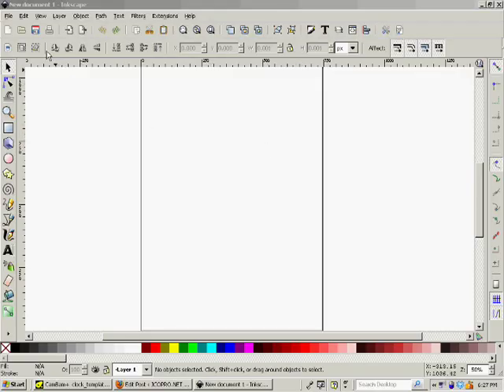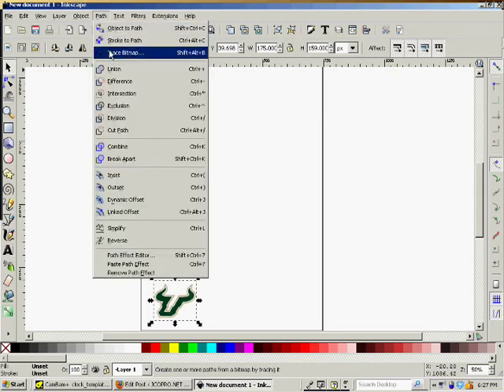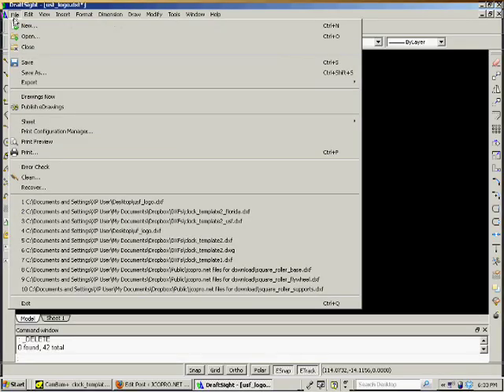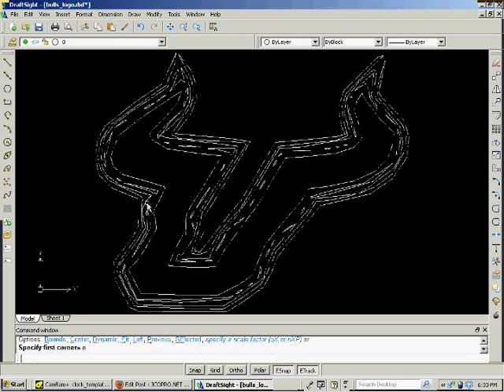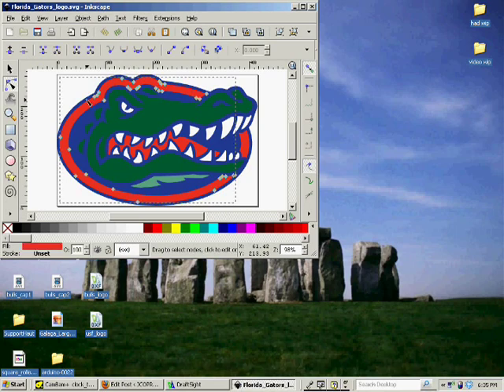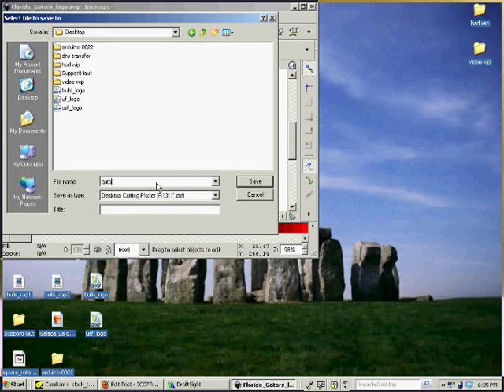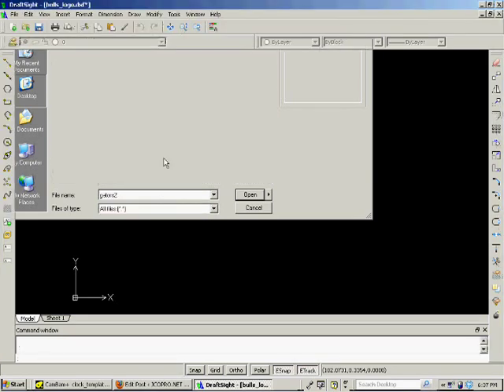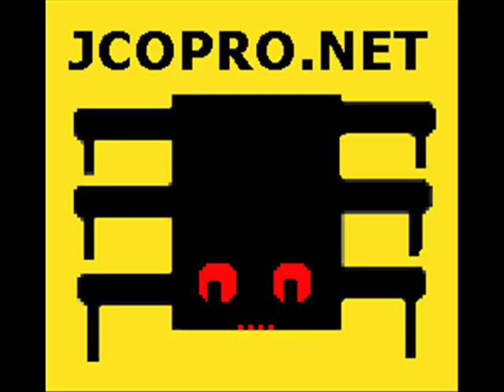logo engraving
How to engrave logos using Inkscape and Draftsight to generate the DXF for your CAM program.  Here's the full article